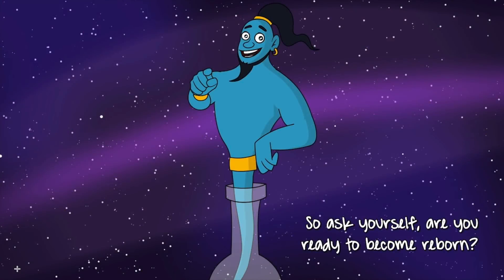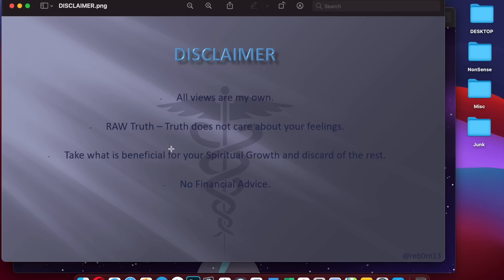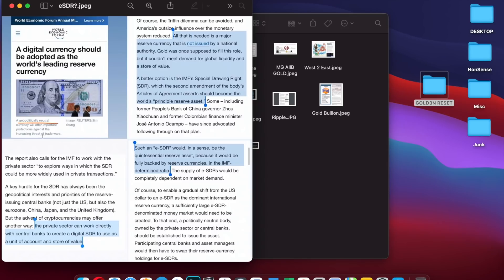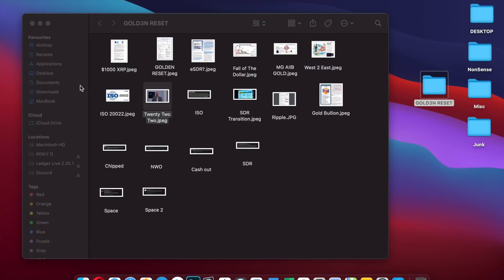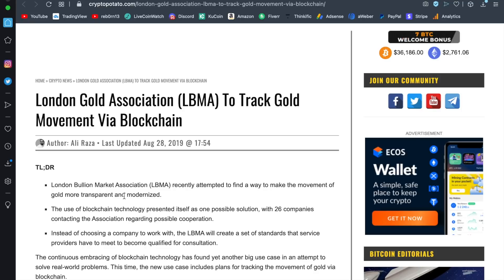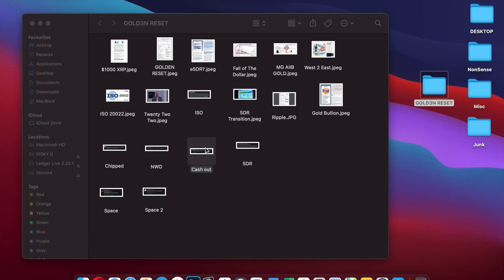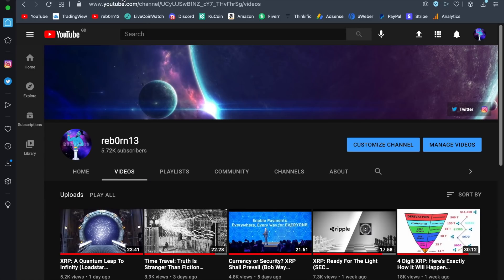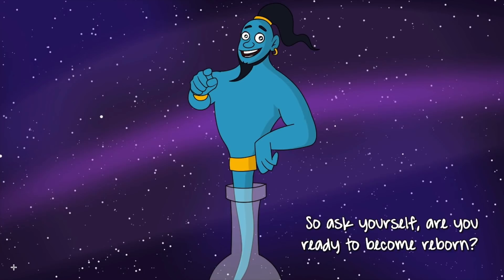The Golden Reset: XRP eSDR? (ISO 20022)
Hello my friends and welcome back!

In todays episode we take a step back from the metaphysical side of things and look deeper into the plumbing that has been going on behind the scenes with regards to XRP & Ripple and how potentially, XRP could be positioned as an eSDR reserve asset to give birth to the new financial system that is upon us.

Make sure to watch the entire way through as there is MUCH to be uncovered in this gem of an episode.

I hope you enjoy fellow adept!

If you did enjoy the video, please do not forget to leave a like rating!

Thank you for all your support as always!

You can catch me on all my social media channels here including joining the TELEGRAM group where I will be posting all illustrations used in all my videos including this one:

The Genie